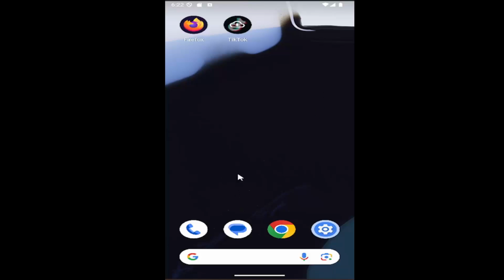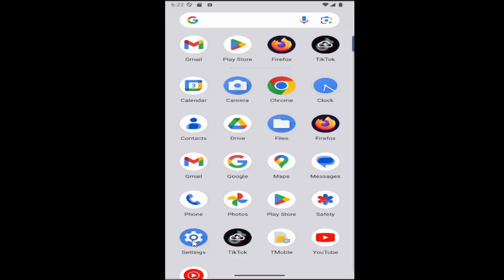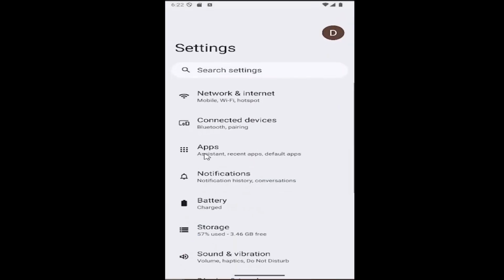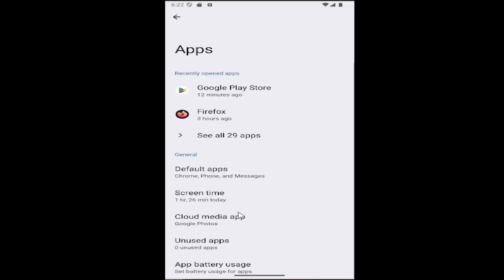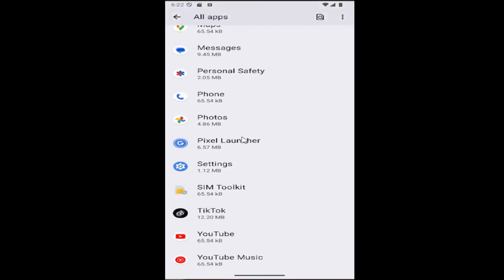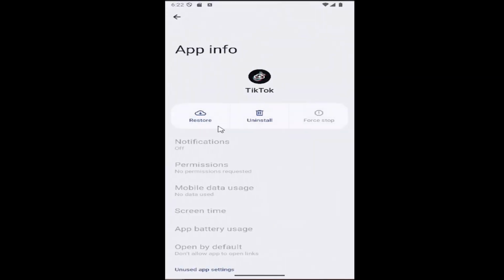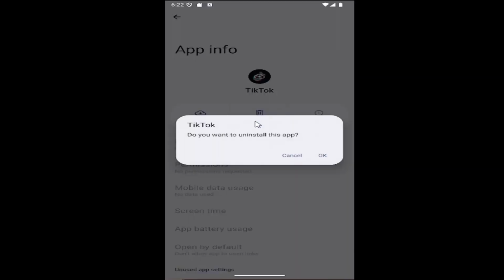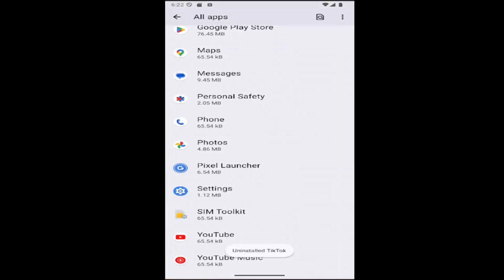How To Remove TikTok App On Android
This guide explains how to remove the TikTok app from your Android device, whether you want to free up space or no longer use the app. The tutorial provides simple steps to uninstall TikTok via the Google Play Store or your device's settings. Once uninstalled, the app will be removed from your device, though your TikTok account and data remain intact. By following these easy steps, you can quickly remove TikTok from your Android phone without affecting your personal content.

how do i remove tiktok from my android phone
how to remove tiktok from android
how to remove tiktok from my android phone
how to get rid of tiktok on my phone
tiktok remove from app store
how to disable tiktok app on android
how do i remove tiktok from my phone